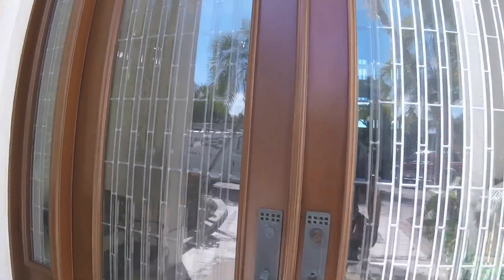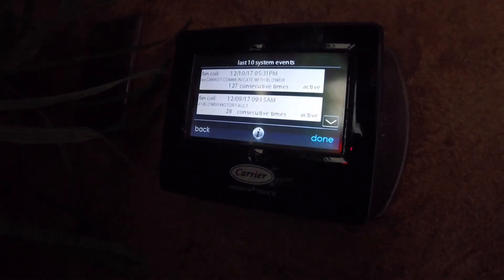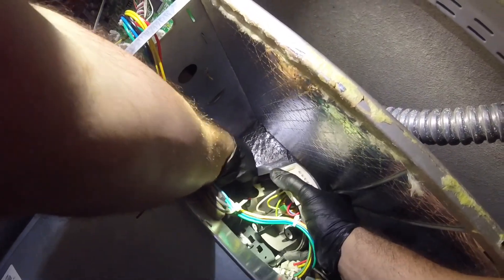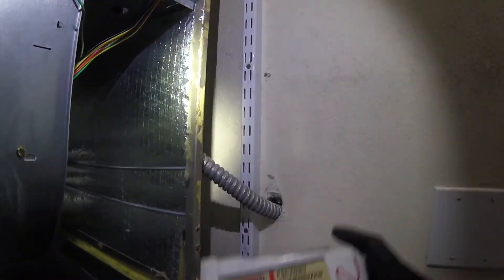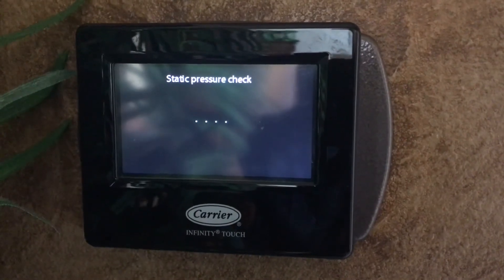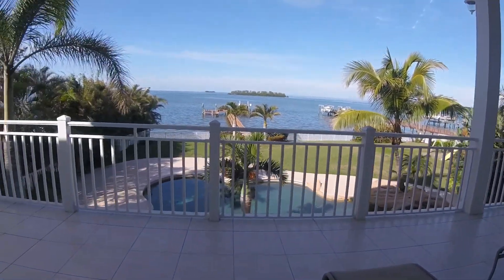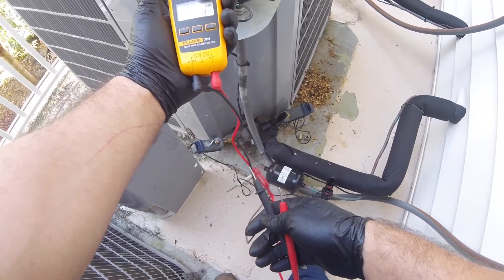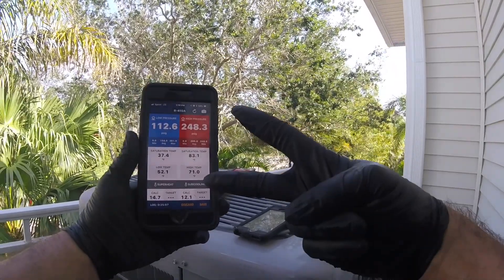ECM Motor Diagnosis and Repair Carrier Infinity Heat Pump System part 11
In this video, we are troubleshooting an infinity carrier system for fault code 44 which is a no communication to the blower motor. we will be replacing the control module to the motor.